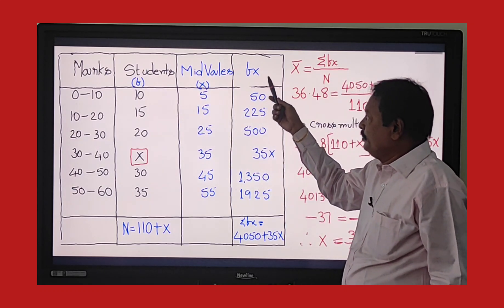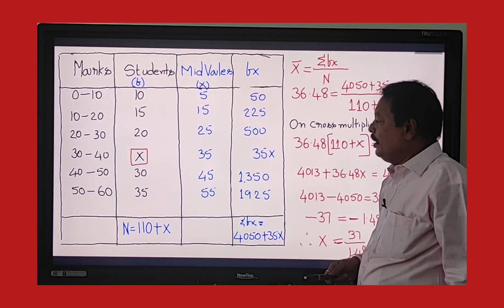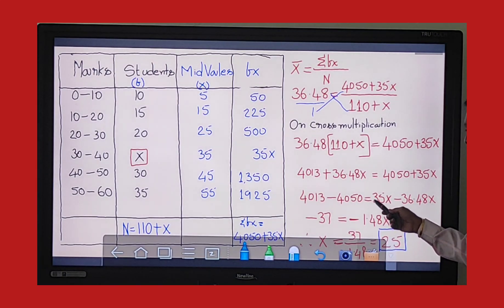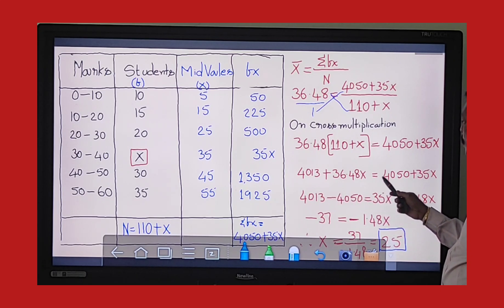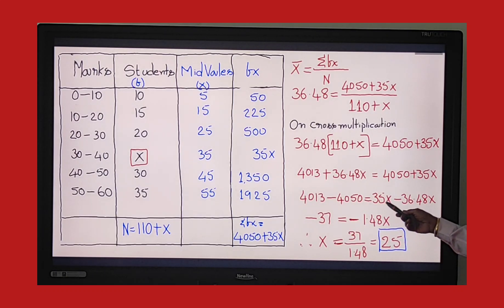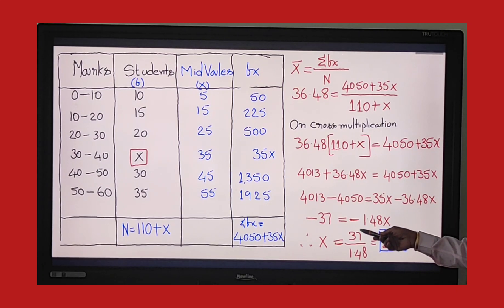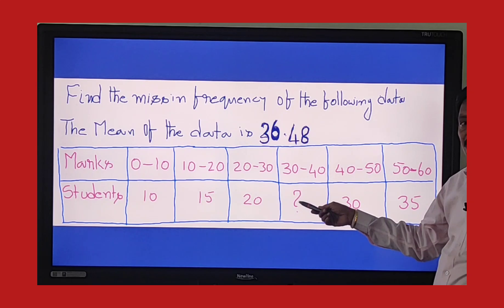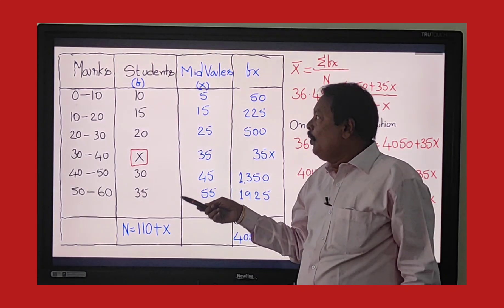B.COM 3RD SEM#BUSINESS STATISTICS#ARITHMETIC MEAN#MISSING FREQUENCY #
SEE PLAYLIST FOR ALL SUBJECTS#ACCOUNTING MADE EASY #